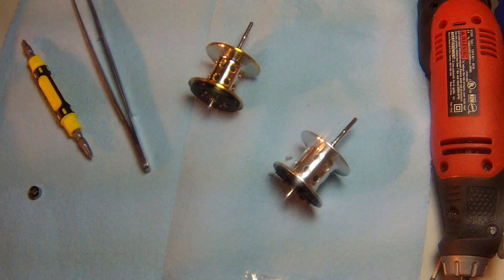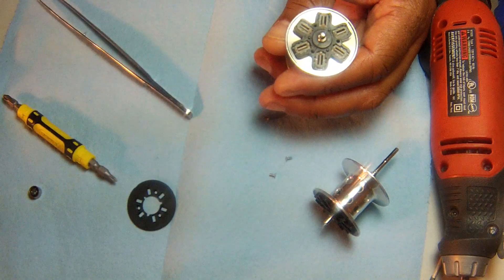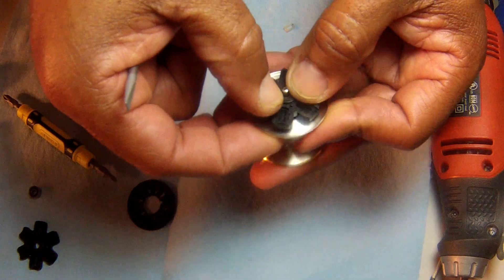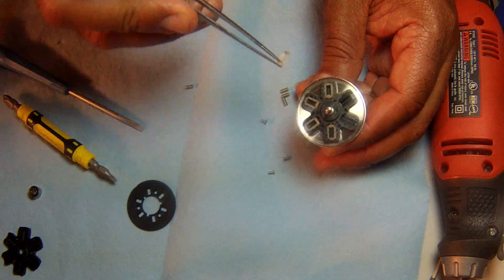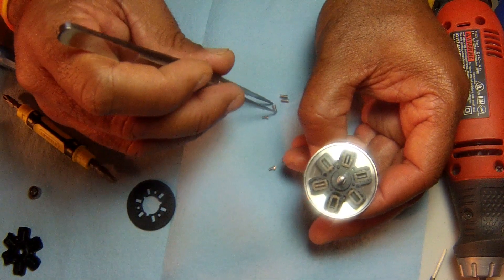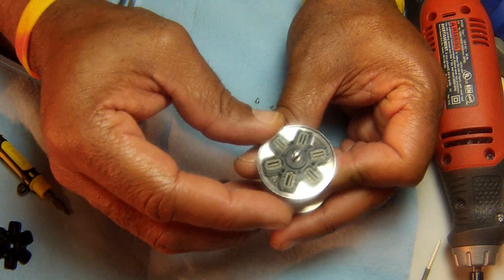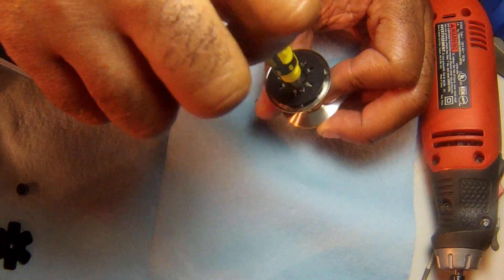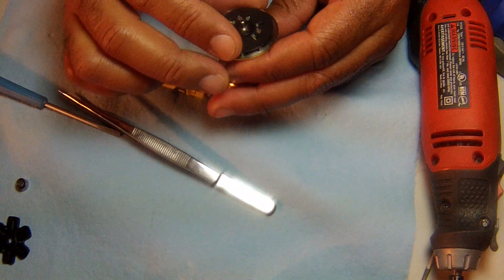Changing brakes on Baitcaster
Changing, fixing and cleaning your brakes